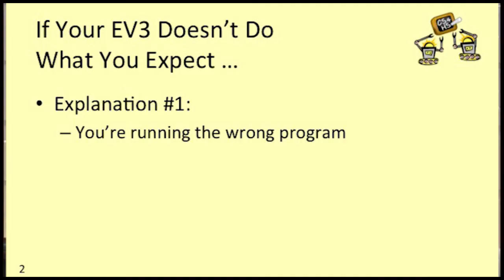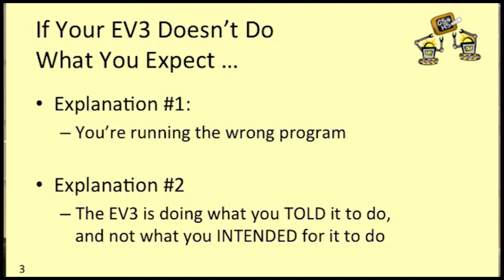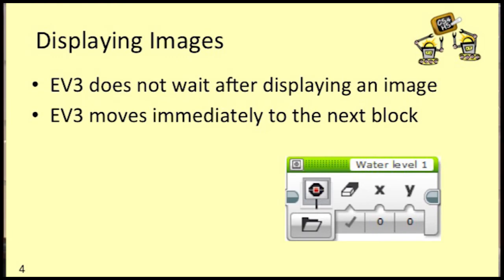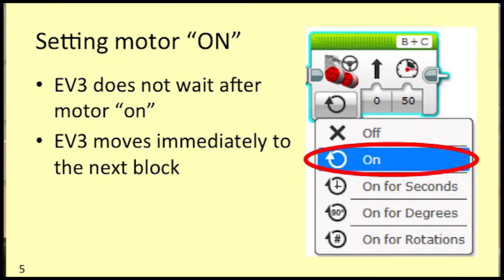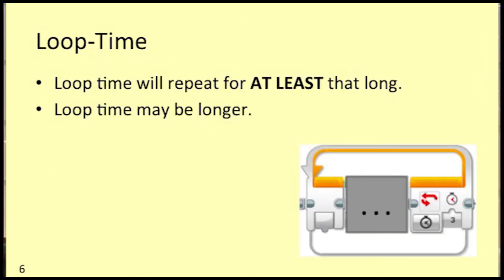Week 4 Lesson 7 Video 1 EV3: More on Sensor Based Loops - Introduction